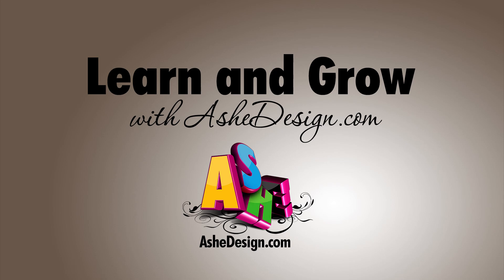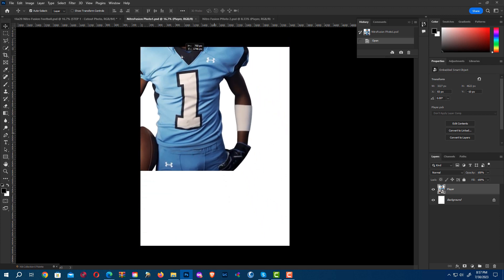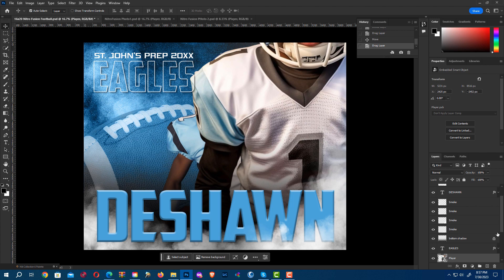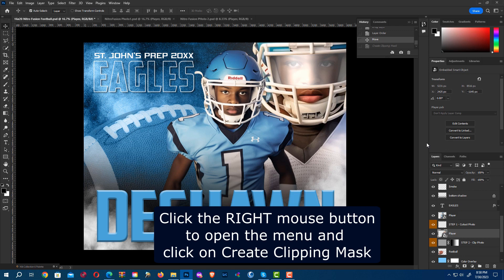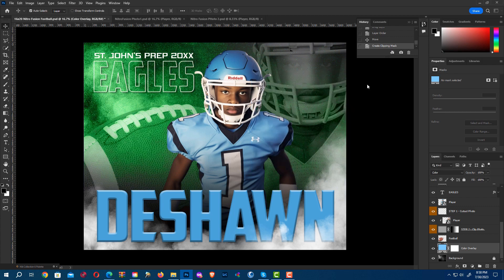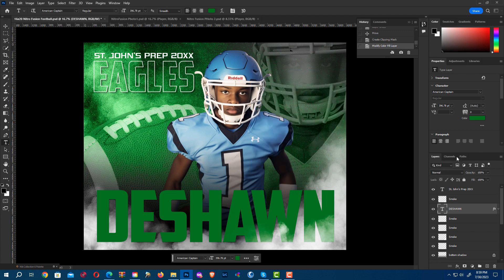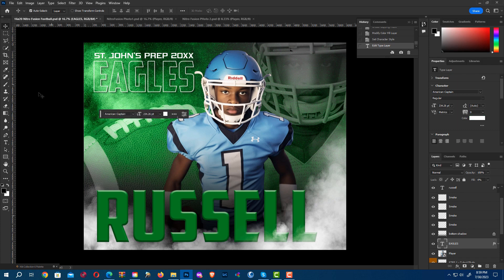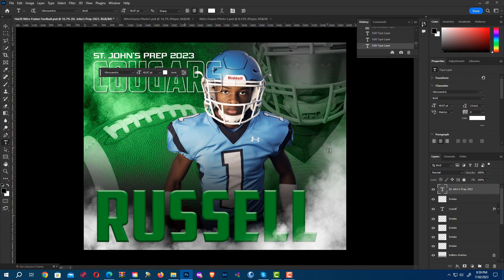How to Edit Ashe Design's Nitro Fusion Photoshop Templates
Learn how to insert your images, edit text and change colors on our Nitro Fusion Photoshop templates.